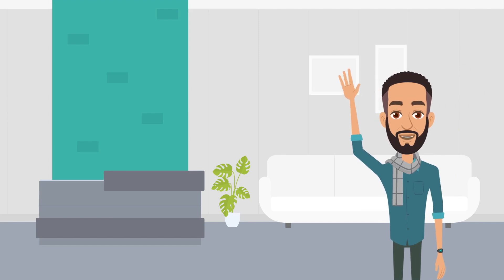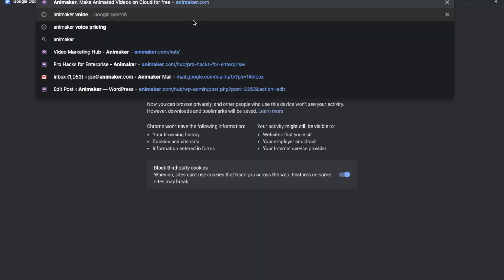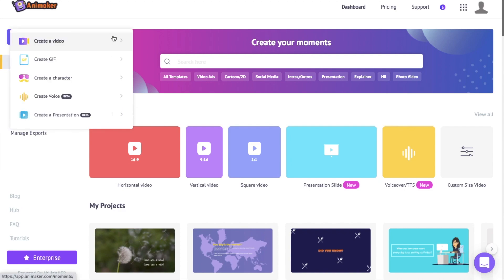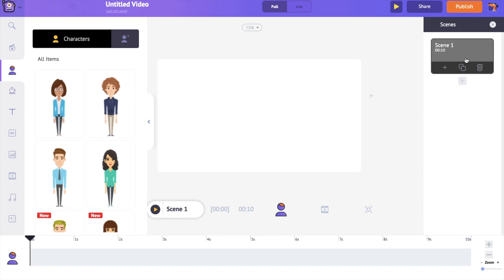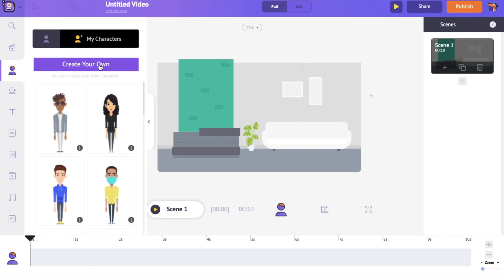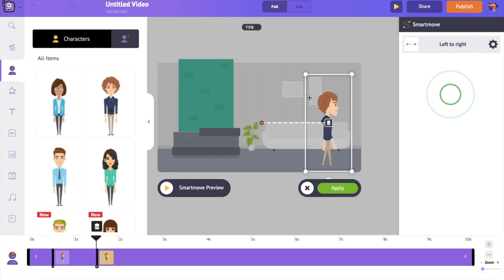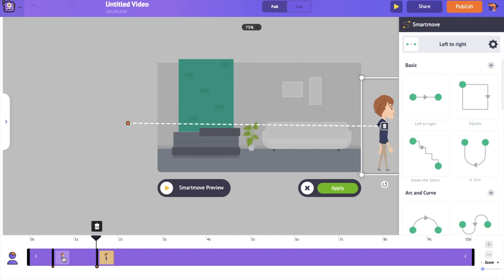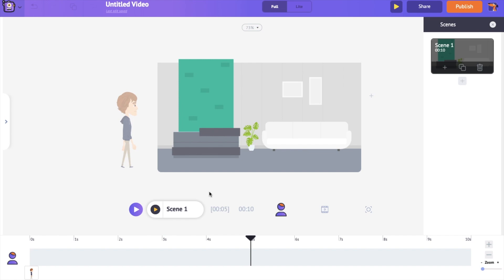How to animate a walk cycle? [The easiest walk cycle tutorial for Beginners!]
Learn how to animate a walk cycle the easiest way possible! Animating a walk cycle has always been a hard task, even for a professional artist. You have to draw every pose involved in the walking frame by frame, and you should make them run in a loop to create a walk cycle. But it doesn’t have to be a time-consuming, tedious process. That is why we created this video.

This video will teach you how to create a walk cycle in just a matter of minutes. You don’t have to be an artist or know how to draw to create a walk cycle.

Animaker is an online DIY video creation tool that helps you to create amazing videos in no time.

Timestamps:
0:50 - Creating a blank project
0:56 - Interface of Animaker
1:20 - Adding background environment
1:30 - Adding animation character
1:45 - Adding walk action to the character
1:56 - Adding the walk cycle